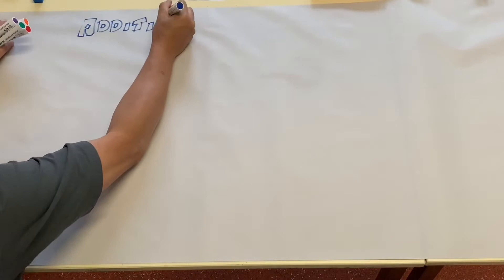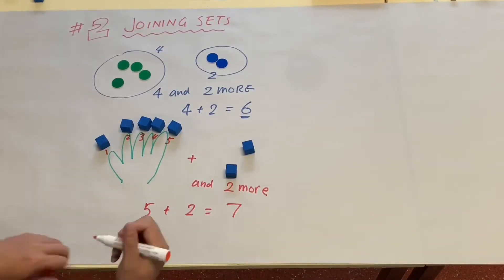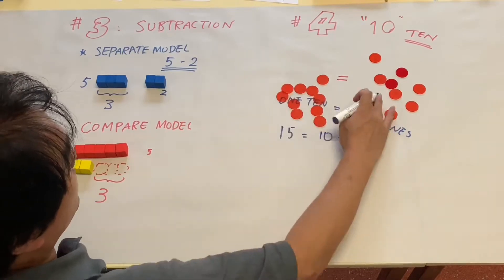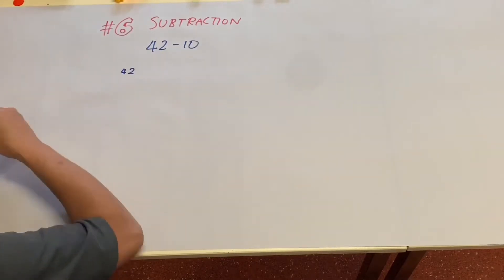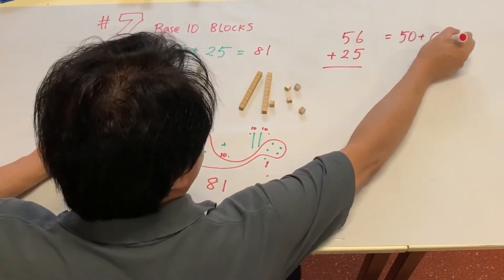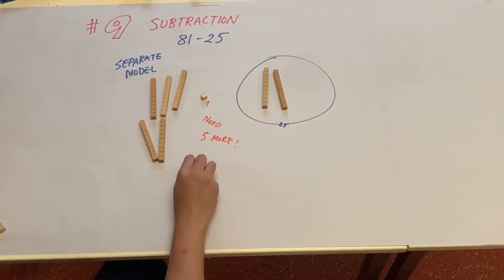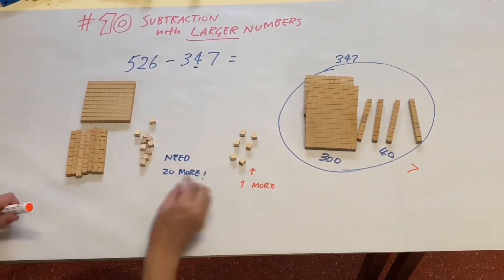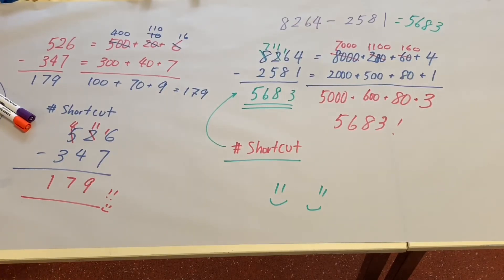Addition Subtraction VIDEO Overview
This is a video overview for ADDITION and SUBTRACTION.
You can see the plan/ what to expect of the next 10 add/sub videos.

This will be quite useful to keep track of your lessons or to see the gaps of understanding/knowledge of your students.